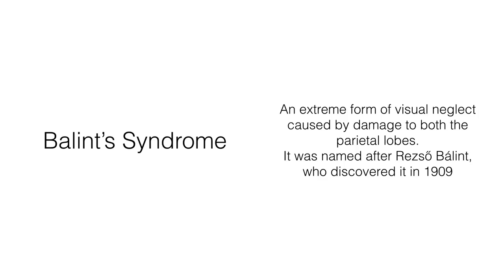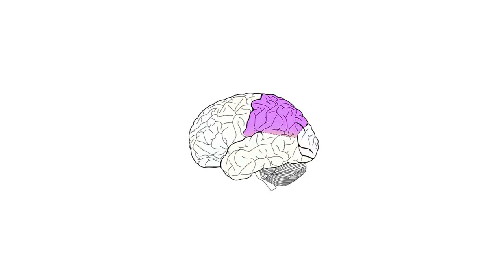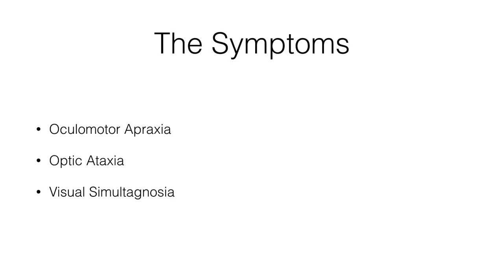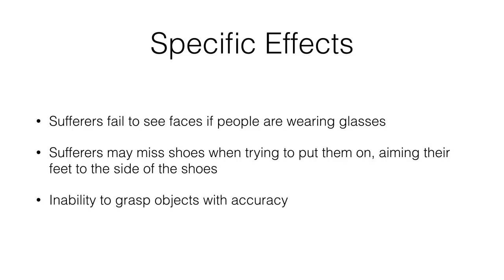Balint's Syndrome - Psych Yogi's Short Psychological Explanations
An extreme form of Visual Neglect.